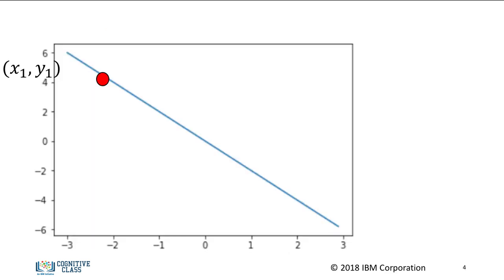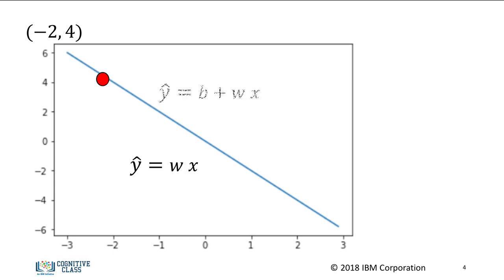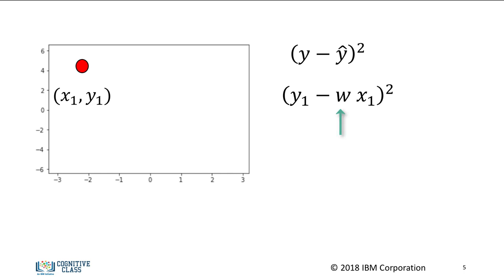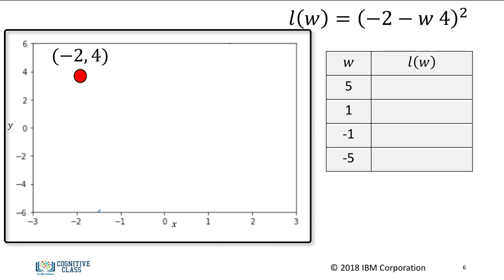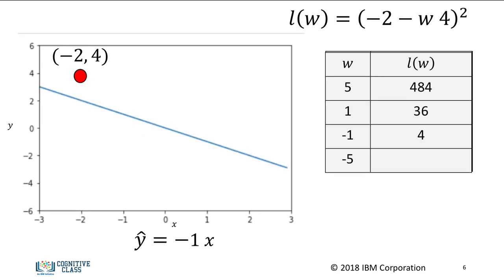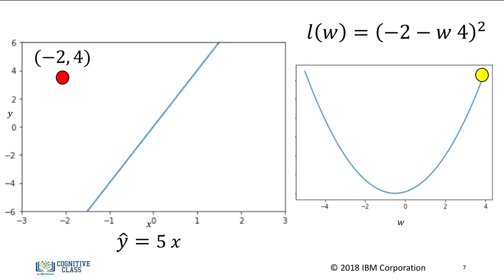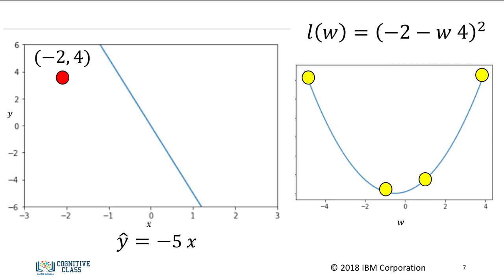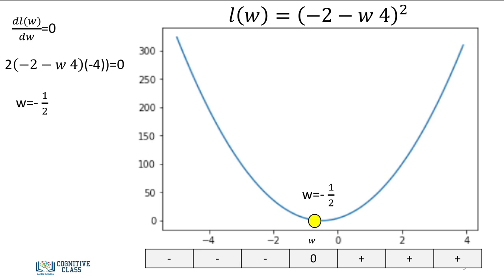2.22Loss v2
Table of Contents:

00:05 - Loss Function